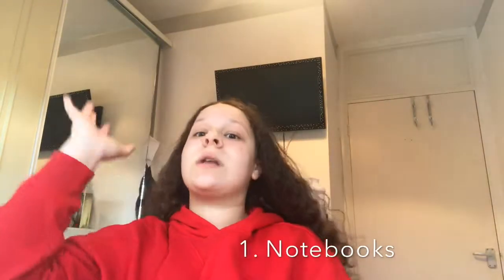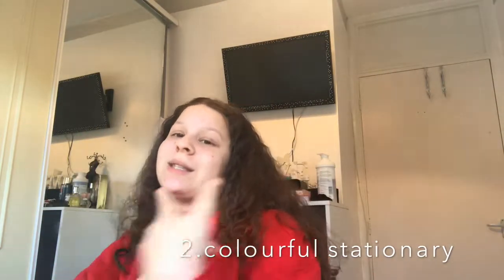STUDYING TIPS: note taking , apps & etc ;)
💘Hiii angels so for today’s video as you can see by the title I am doing a studying tips video but ... hope u enjoy !  💘

👑Bye angels love you !! Xxx👑